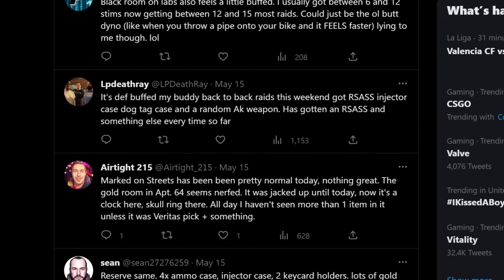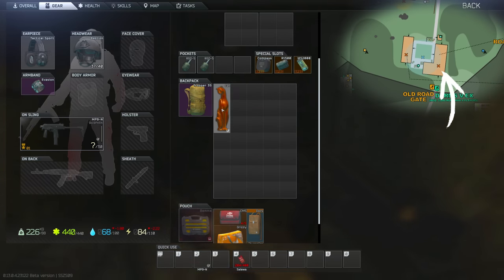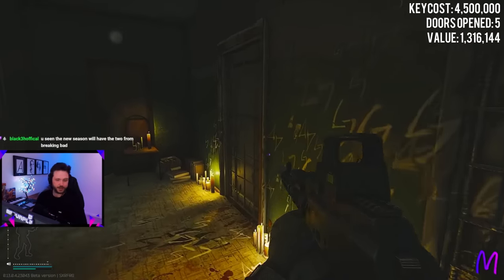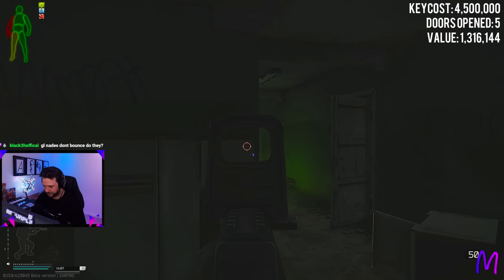I OPENED THE BUFFED DORM MARKED ROOM 10 TIMES | Escape From Tarkov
Is the Dorm Marked Room on Customs worth opening since the recent buff? After this video you're going to have a much better idea!

TWITCH SCHEDULE:
MON, TUE, THUR, SUN